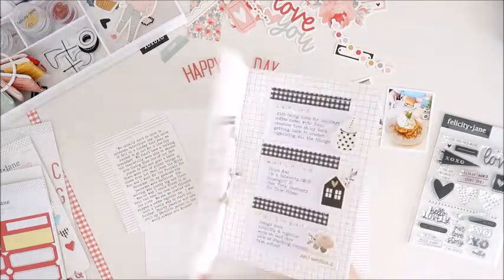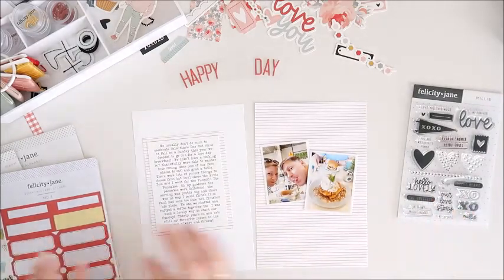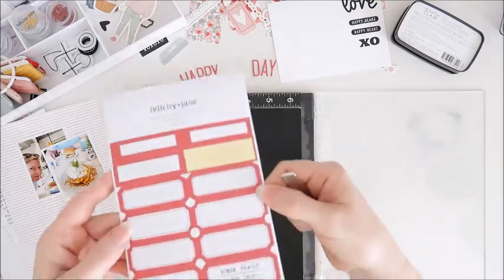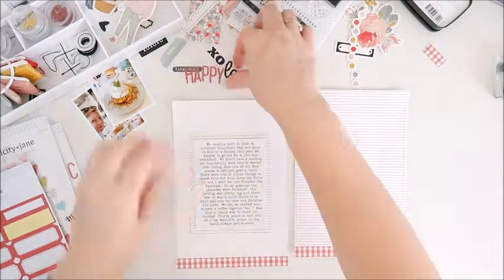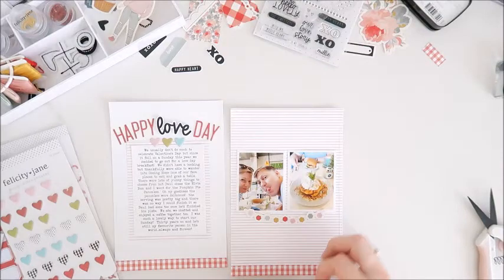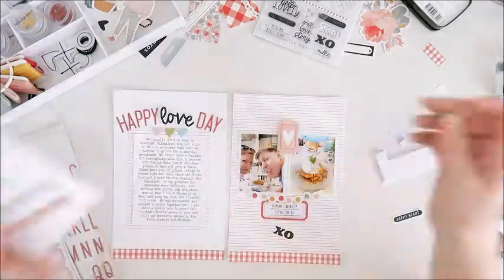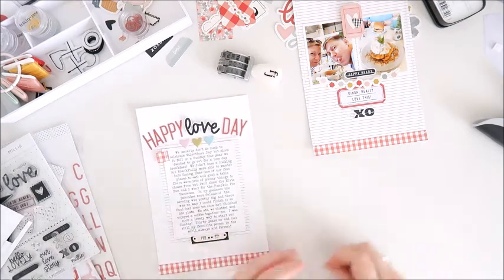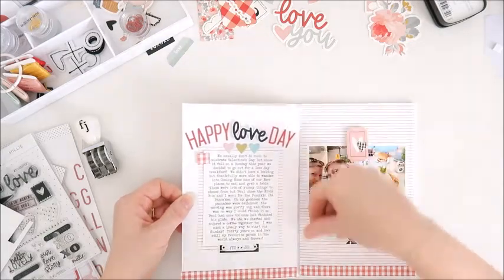Scrapbooking Process | Felicity Jane Creative Team | "Happy Love Day" feat. FJ Millie Kit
In this video I create an A5 notebook spread featuring the February 2021 Felicity Jane Millie Kit.

Please let me know if you have any questions in the comments below and I'll get back to you as soon as possible.